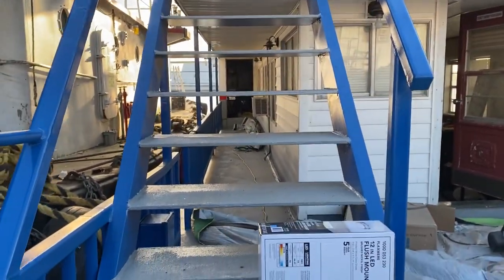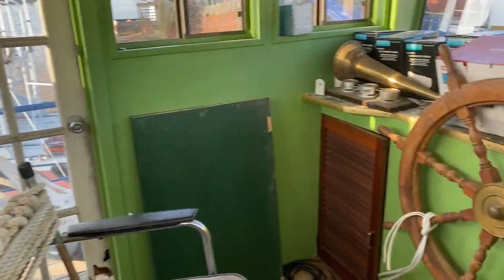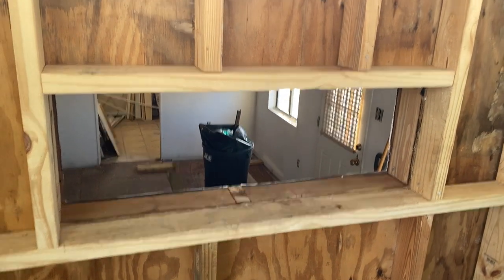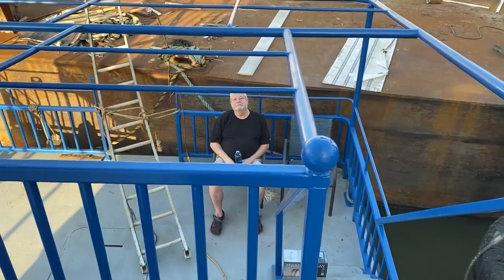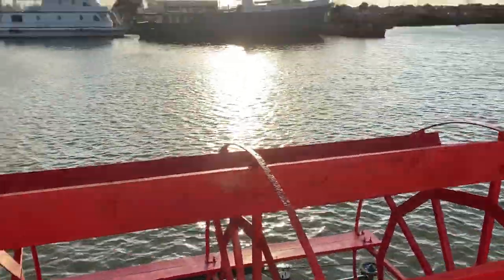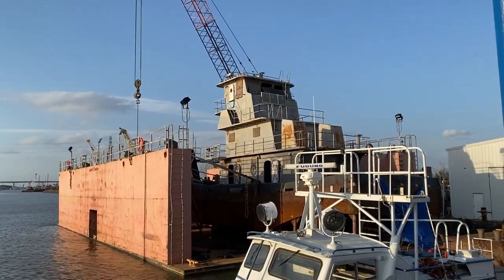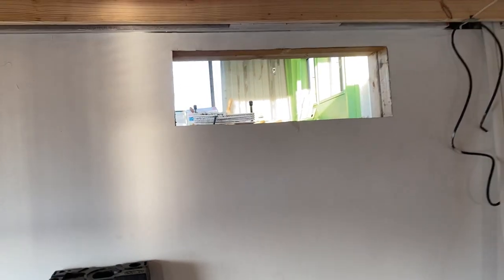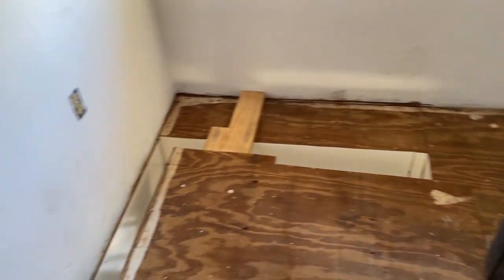The Adventures of Pelican Paddlewheel Ep 6 We're Back!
Nasty illness behind us, we finally got to NOLA to check in on Pelican and got to spend some quality time relaxing and watching the sun go down!